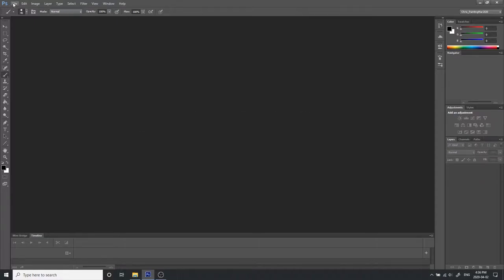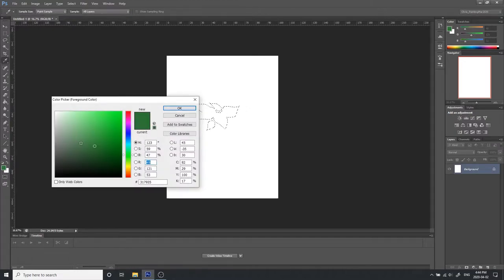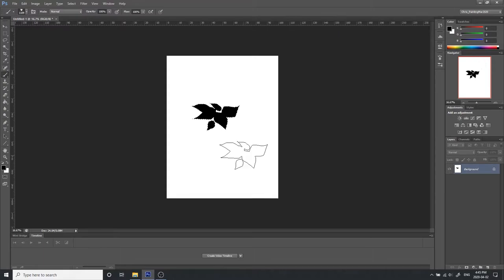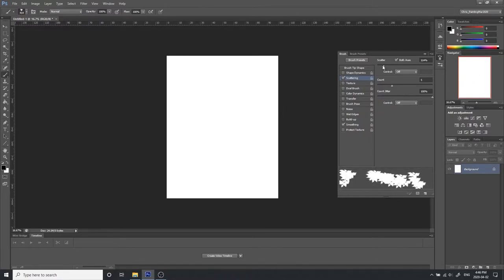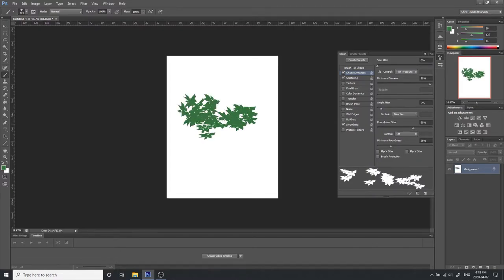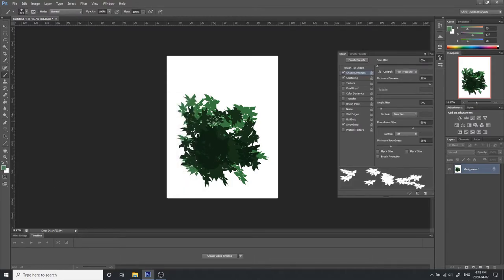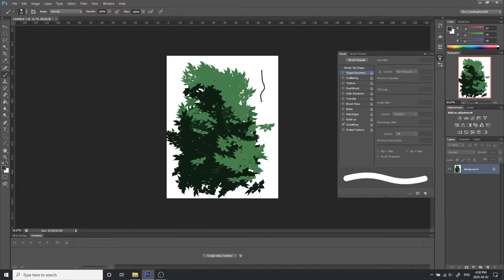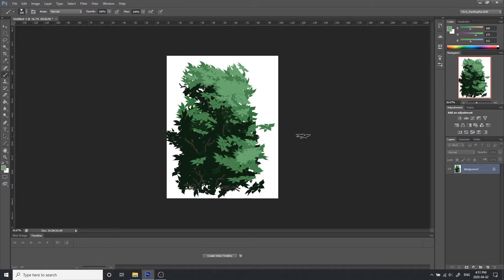STEAM @ the Library: Create your own Custom Brushes in Photoshop!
Did you know you can create your own paintbrush styles in Photoshop for a variety of unique effects?
Join Chris from the ORL and learn how!